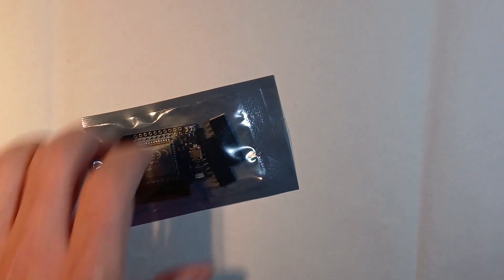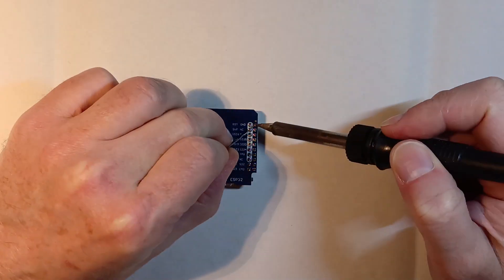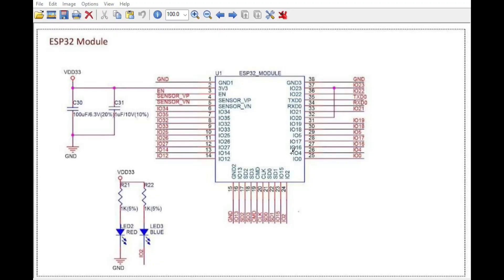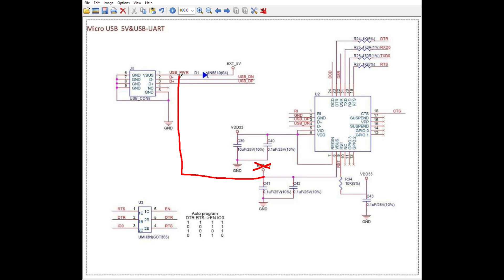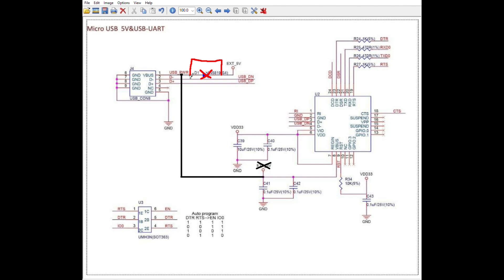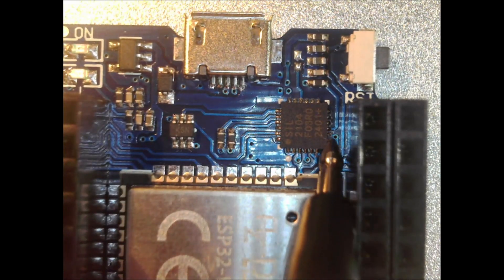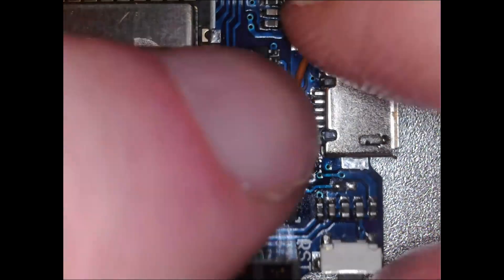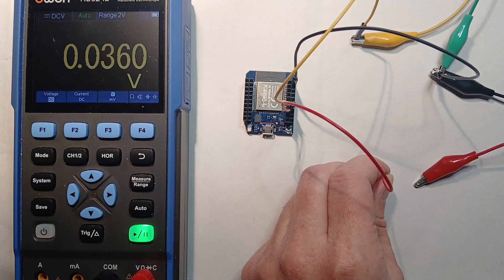ESP32 D1 Mini boot problem fixed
The ESP32 D1 Mini board from AZ-Delivery doesn't boot reliably when powered by an external 5V via Vcc pin.
In this video I'm explaining the reason and how to fix it.
Links:
ESP32 D1 Mini board from AZ-Delivery: